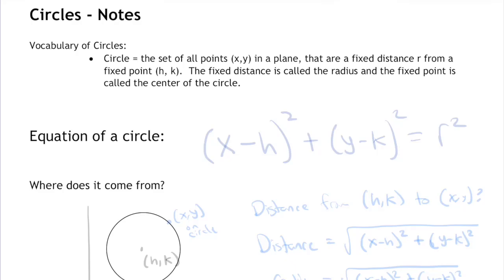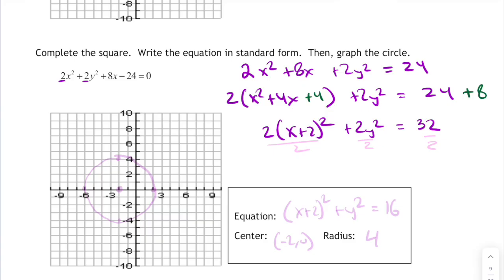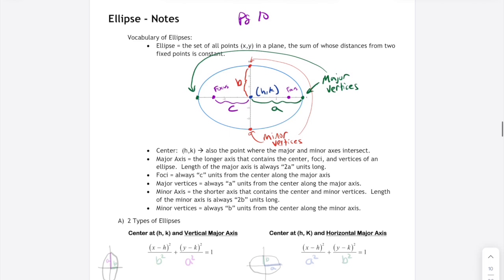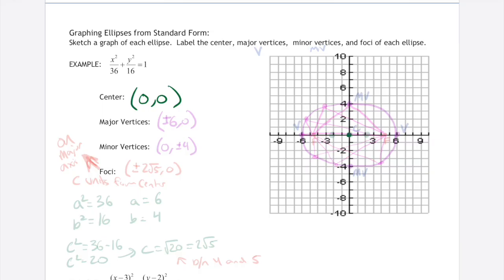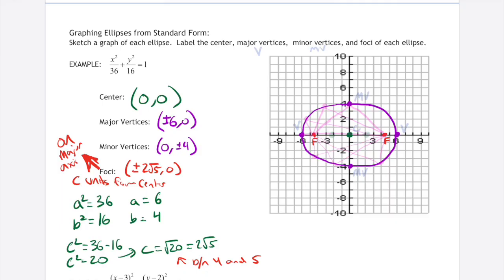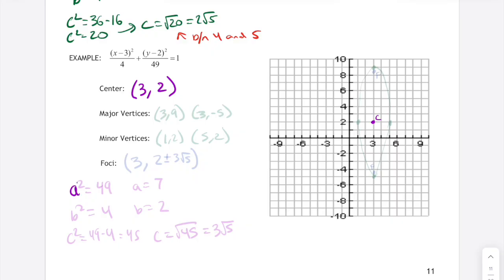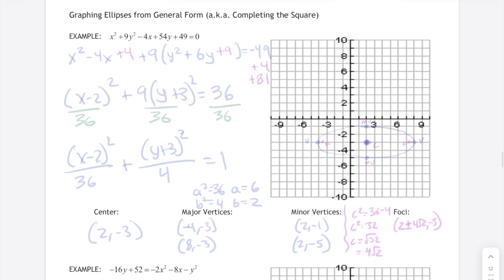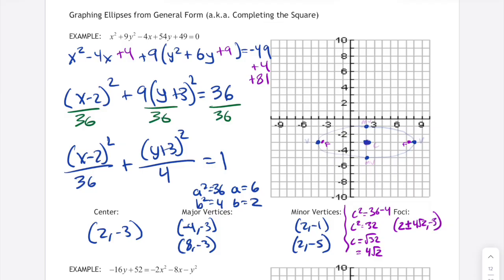Circles and Ellipses PCAB